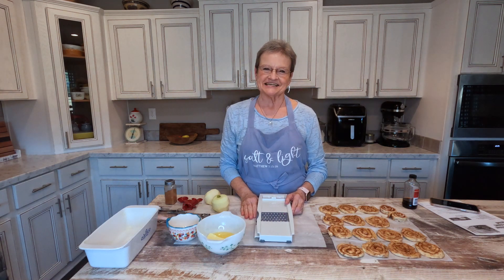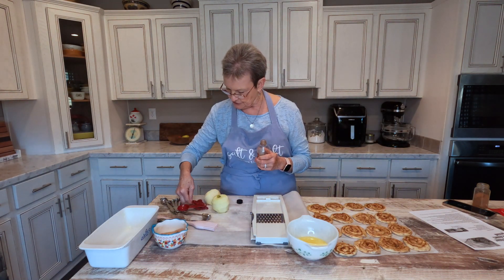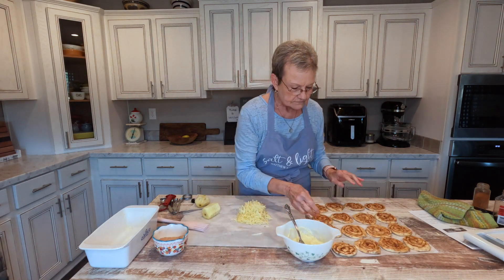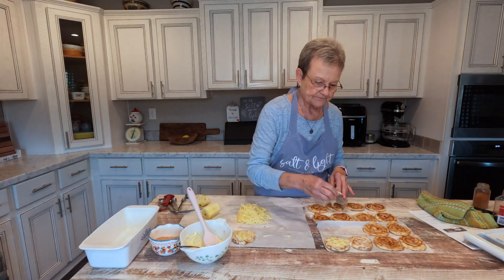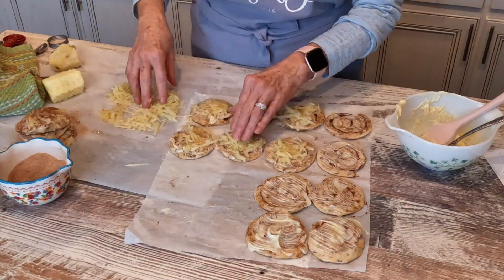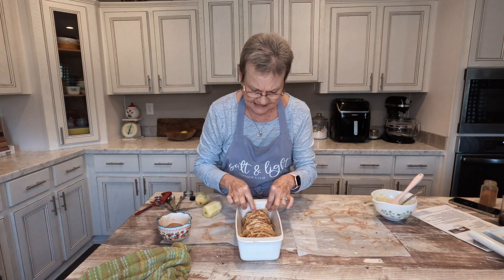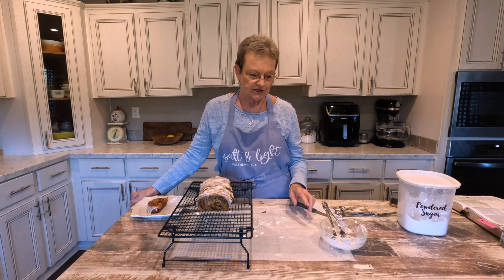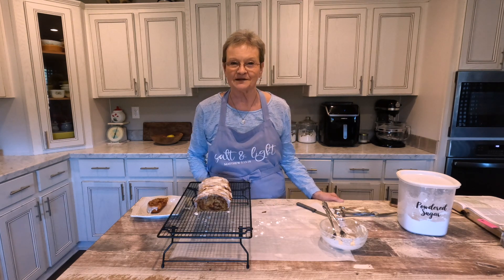How to make a delicious and easy apple fritter